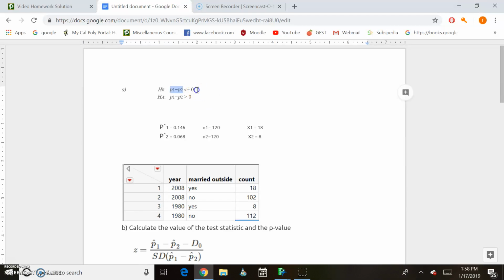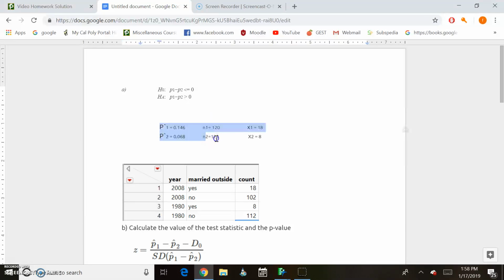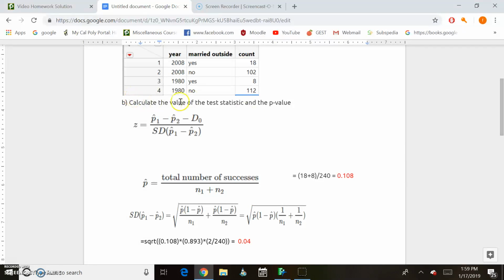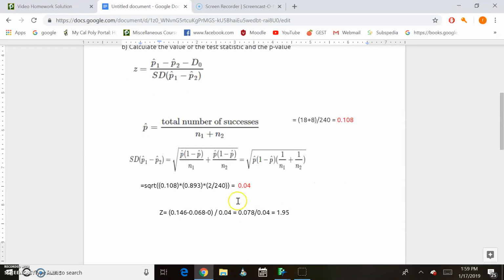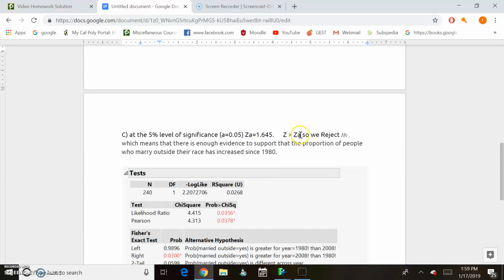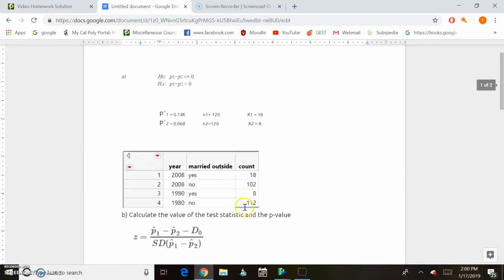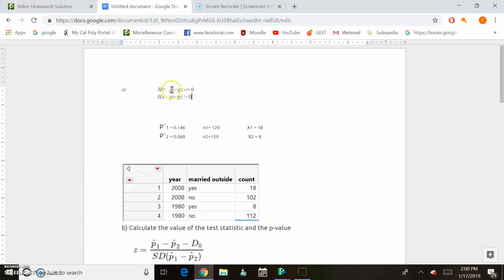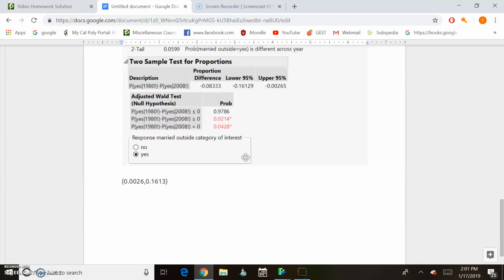Baldan 49 Jagga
problem 49 Jagga (HW video #1)